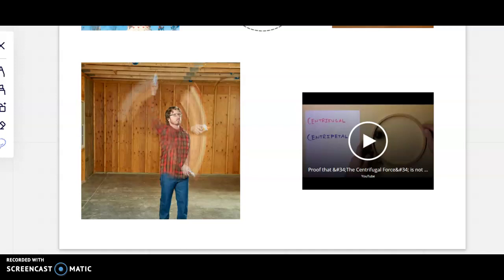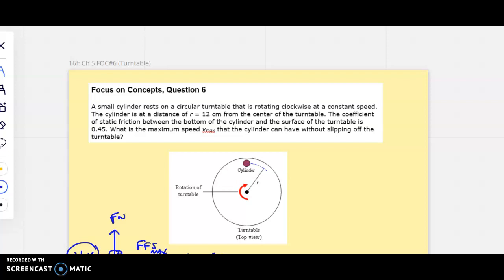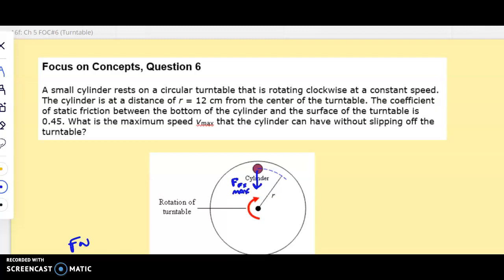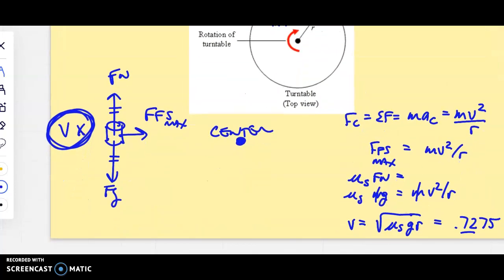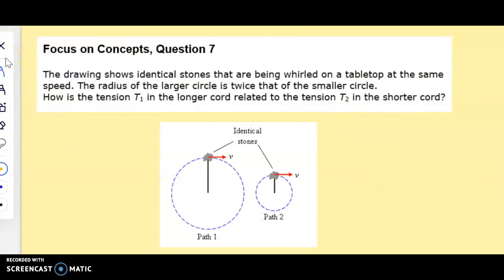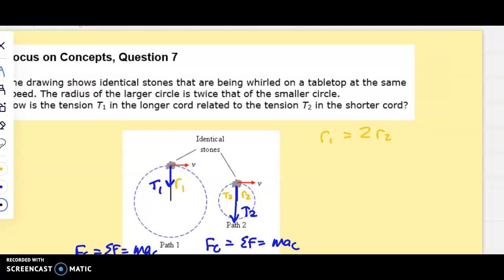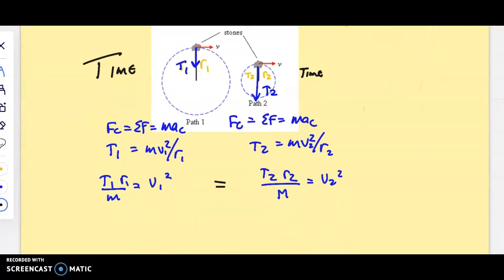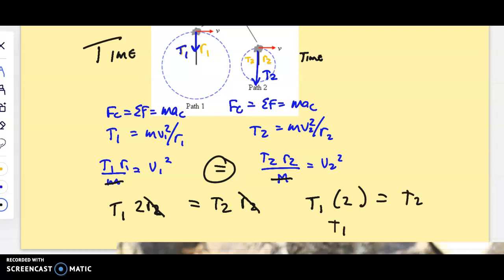Dynamics of UCM #2